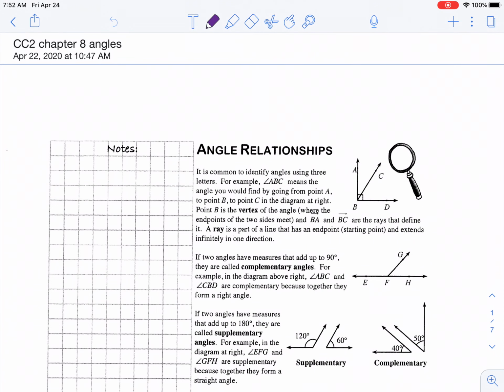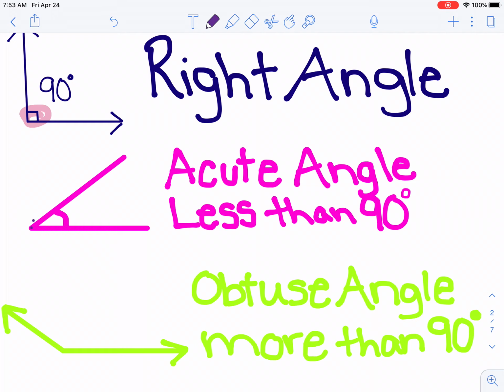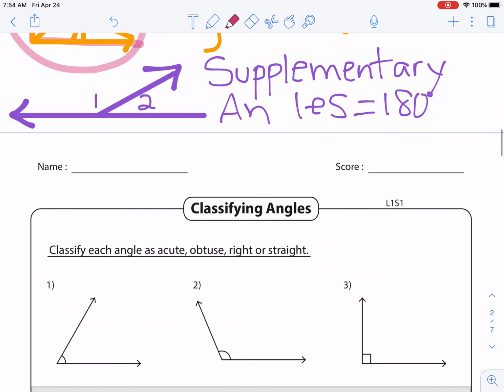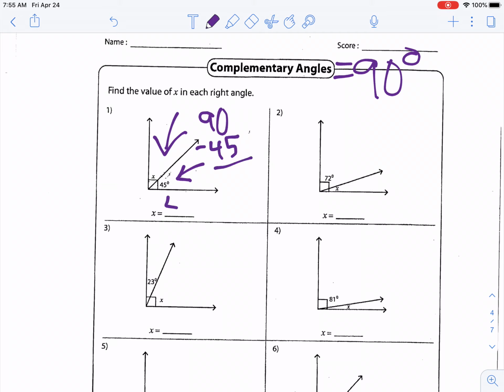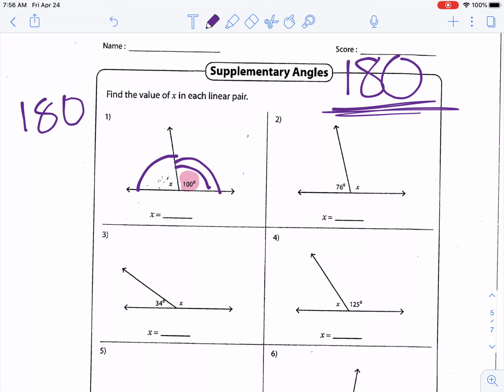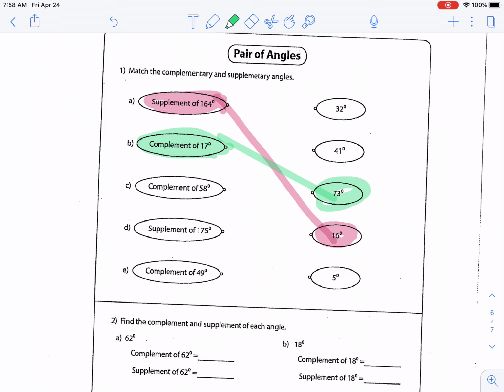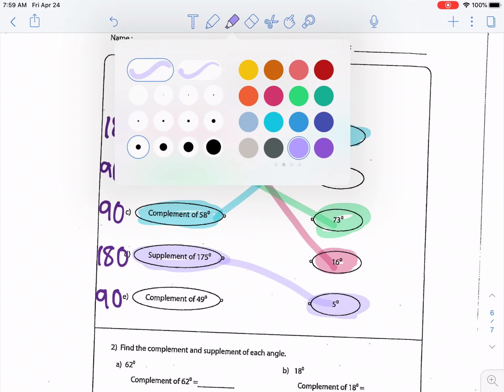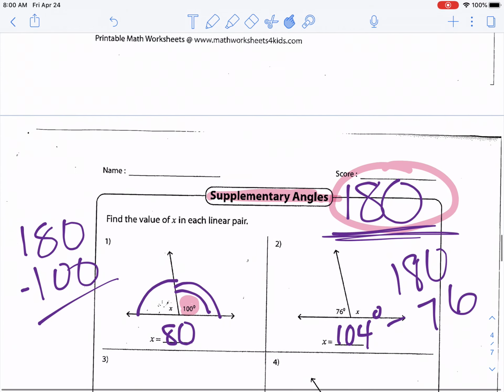CC2 Angles- acute,obtuse, right, complementary, supplementary, straight